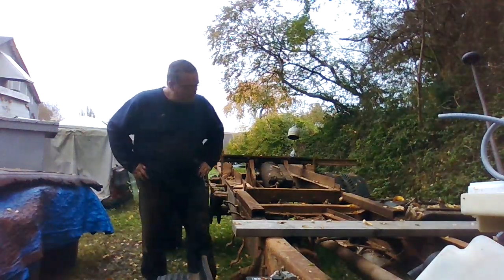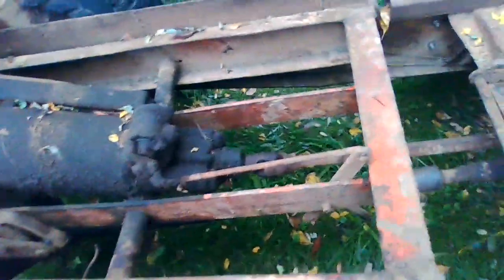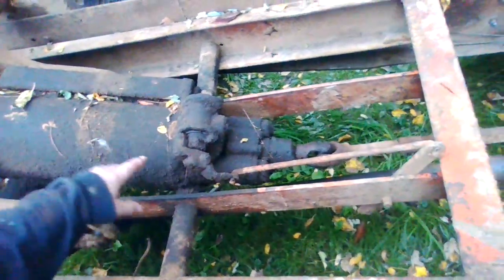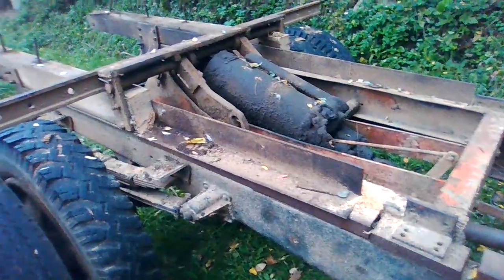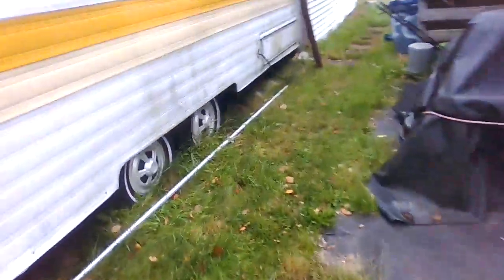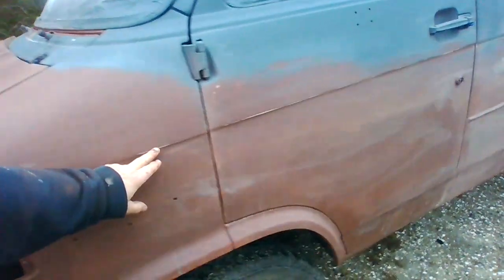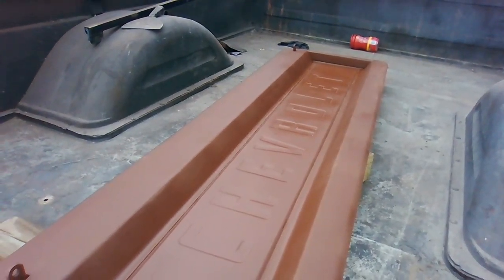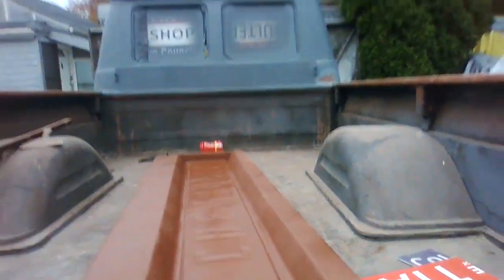Clean Up Monday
Cleaning up the mess.